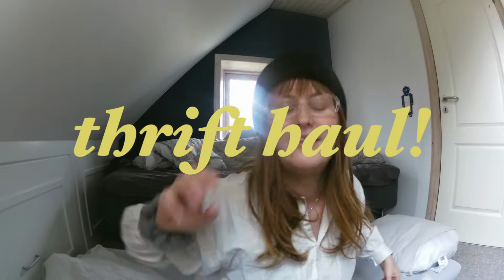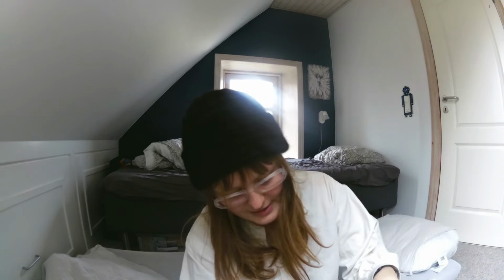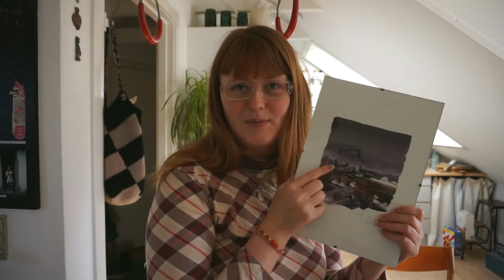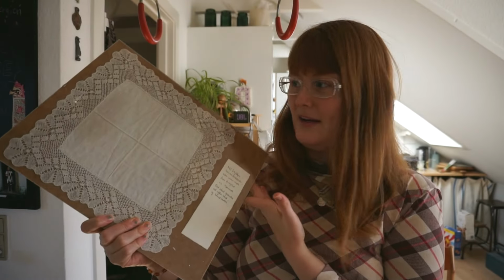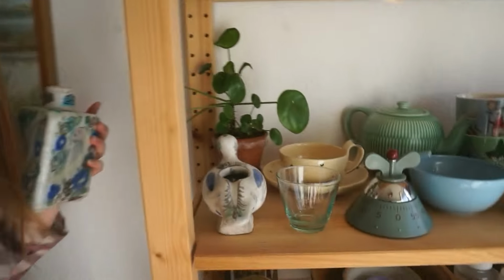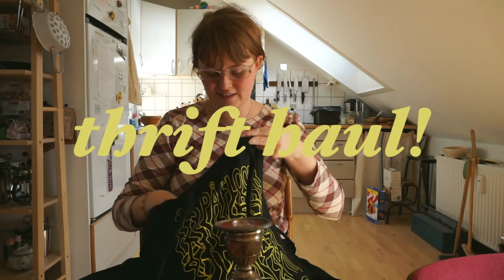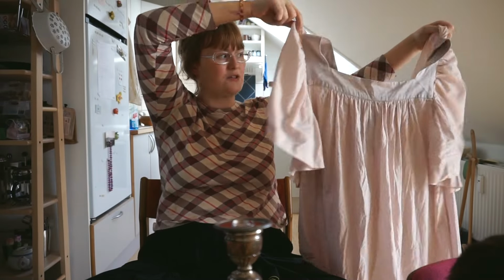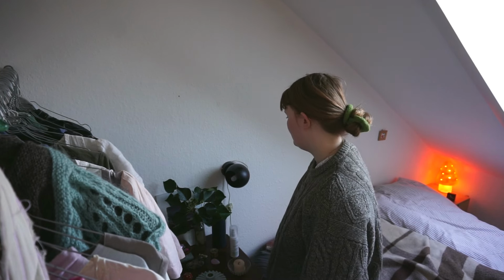mesmerising march 🪻🐛☔️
I hope you enjoy this one, where I take you thrifting with me twice and do two small hauls after each trip, as well as some general spring vibes and home decor projects.
Xx Ida